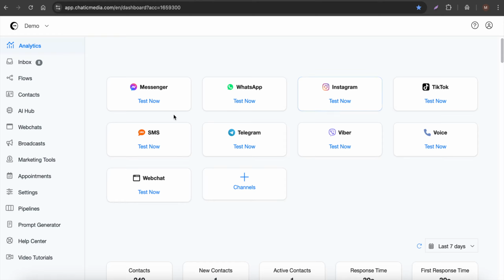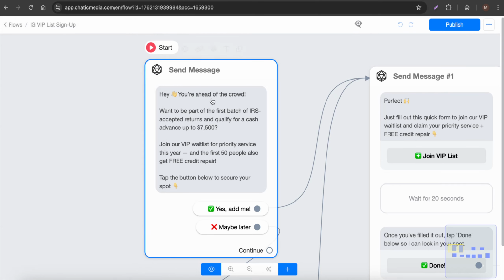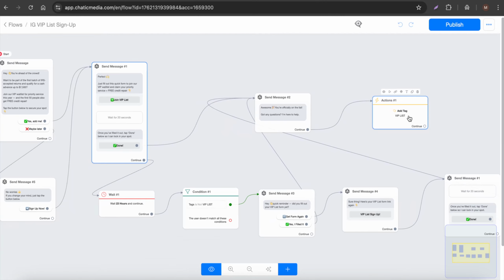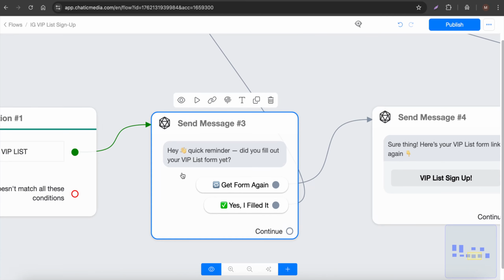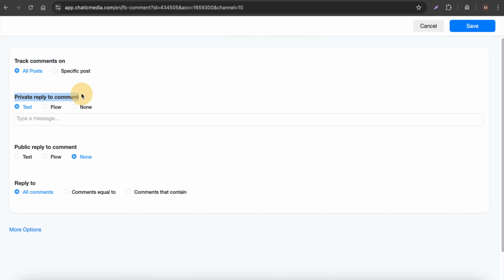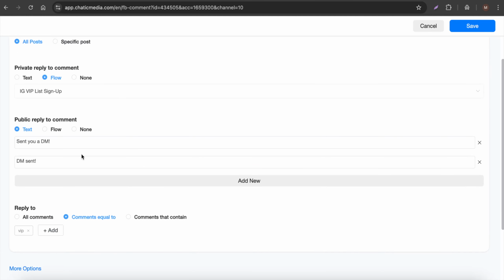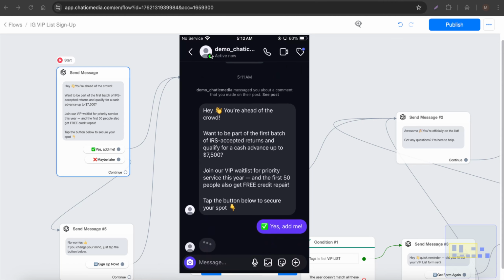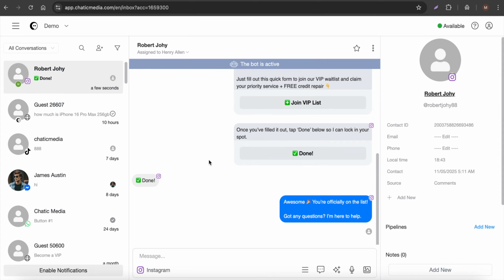Instagram Chatbot for Tax & Credit Repair Businesses:Automate DMs, Comments & Lead Generation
Learn how to automate your Instagram DMs and comments to generate qualified leads for your tax, business funding, and credit repair services. This video shows you how to use a smart chatbot to reply instantly, capture client information, and boost engagement effortlessly